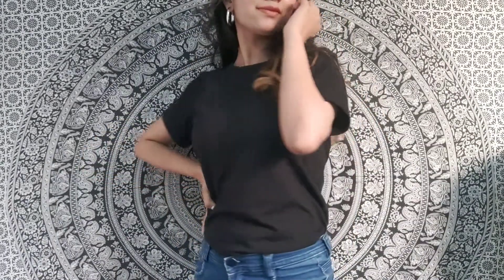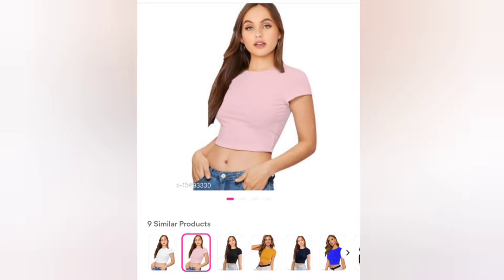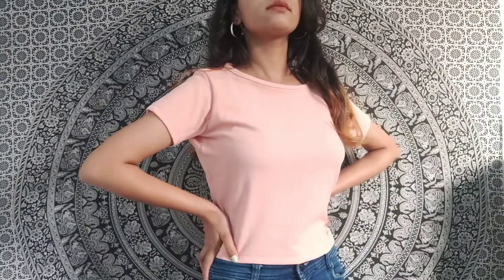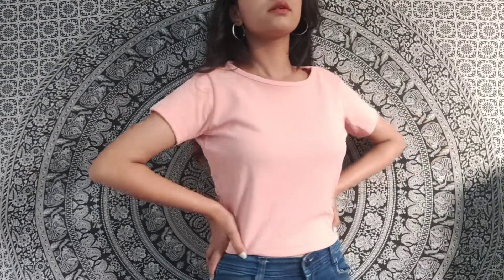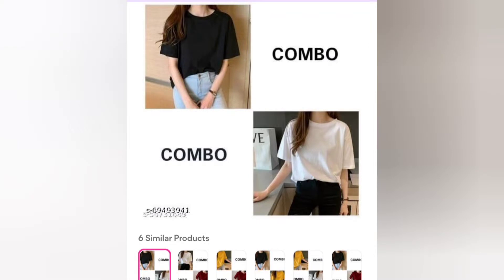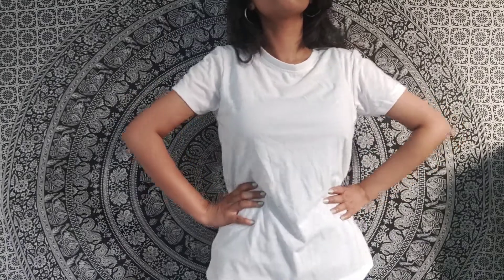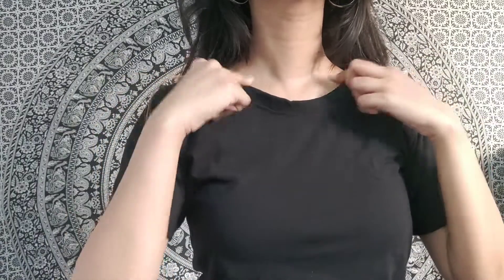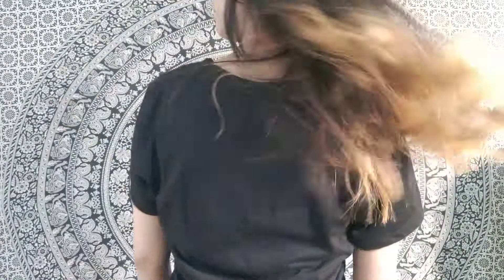meesho tshirts for women | meesho tops under 200 | meesho tshirt review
following are the product codes:

peachish pink top:
s-13493330
price- Rs 172/-(on sale)

Black and White Tshirts:
s-69493941
price- Rs 356/-(on sale)

Comment down your suggestions below..

meesho t shirt womens
meesho t shirts for ladies
tshirt for women meesho
meesho women tshirt
meesho tshirt for women
t shirts for women on meesho
tshirt for women in meesho
oversized t shirt women meesho
women tshirt meesho